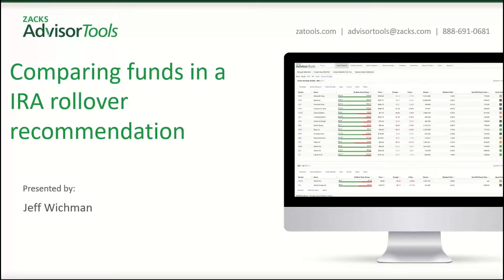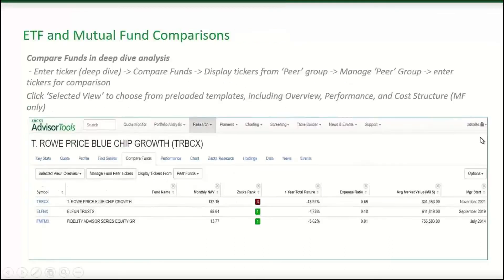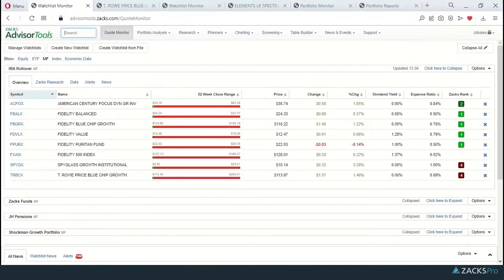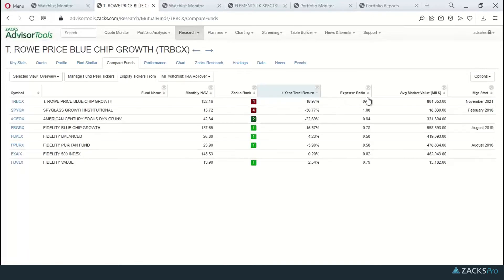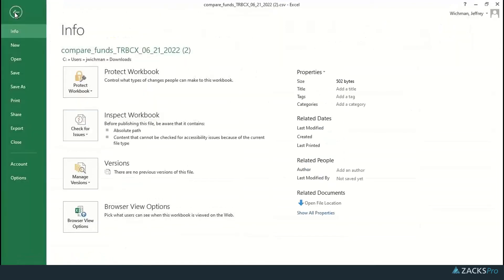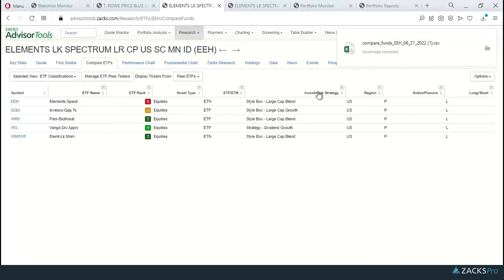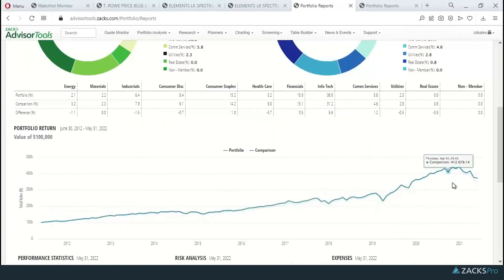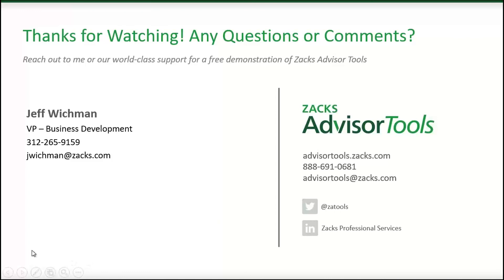Compare Funds in an IRA Rollover Recommendation with Advisor Tools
In this video, you'll learn two ways to use Advisor Tools to compare funds in an IRA rollover recommendation. The first option is to use the 'Compare Funds' feature in Advisor Tools research to compare performance, risk factors, cost structure and other factors. The second option is to use Portfolio Reporting to compare current to recommended portfolios, including portfolio-level weighted expenses, risk metrics and more. You'll also learn how to easily save, export and print comparison reports for your records.